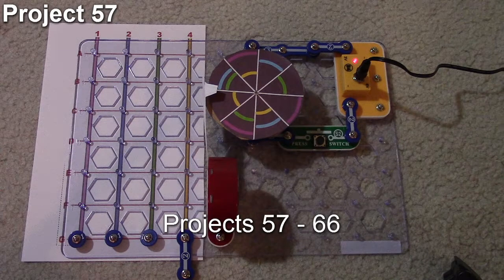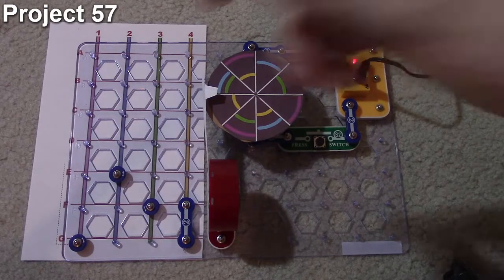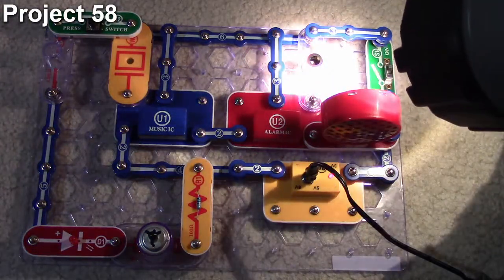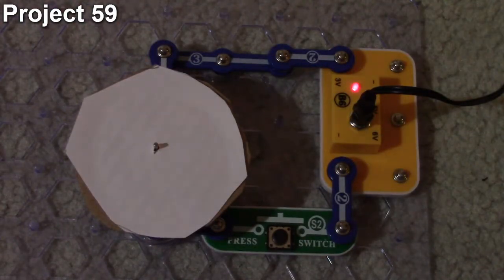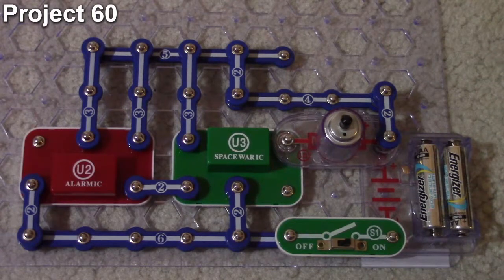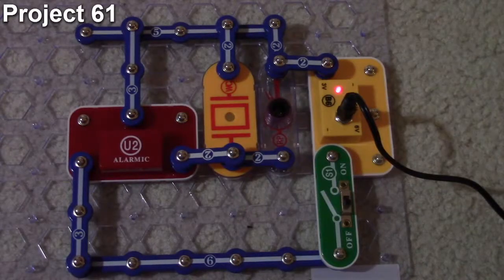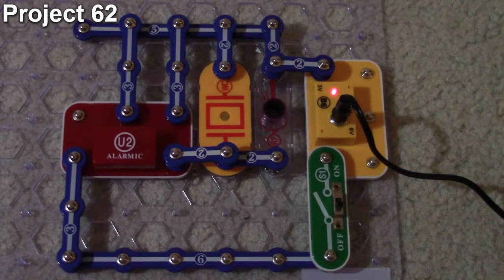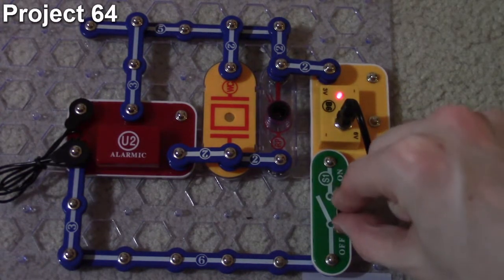ELENCO Snap Circuits Projects 57 - 66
57 = Race Game
58 = Using Parts as Conductors
59 = Spin Draw
60 = Space War Flicker Motor
61 = Light-Controlled Sounds
62 = Light-Controlled Sounds (II)
63 = Light-Controlled Sounds (III)
64 = Light-Controlled Sounds (IV)
65 = Light-Controlled Sounds (V)
66 = Electronic Bombing Game _